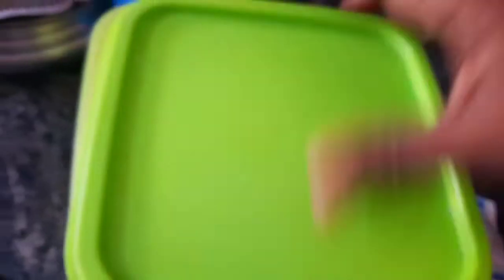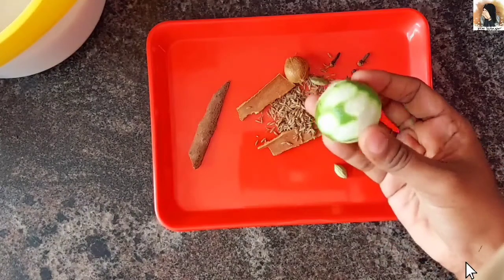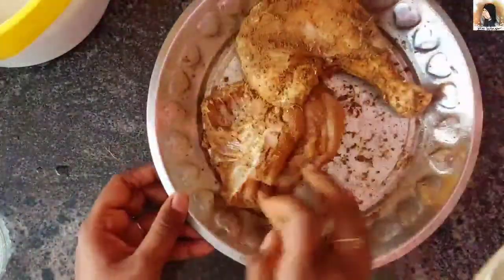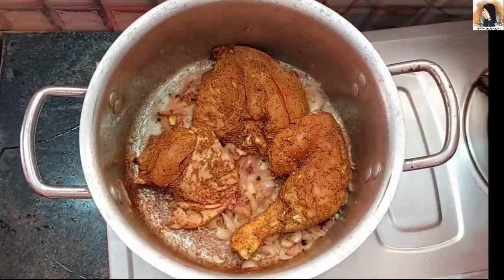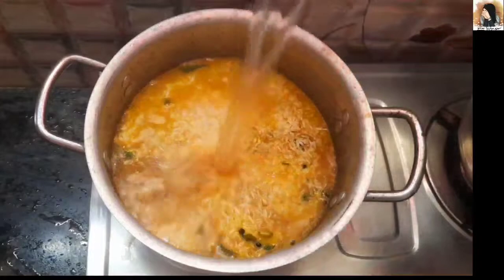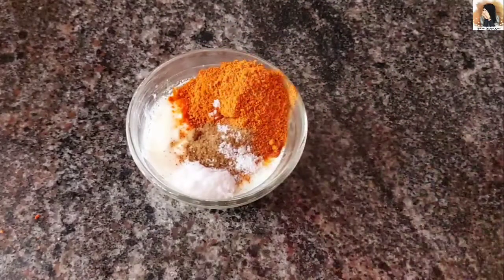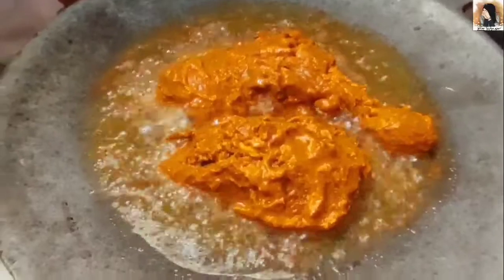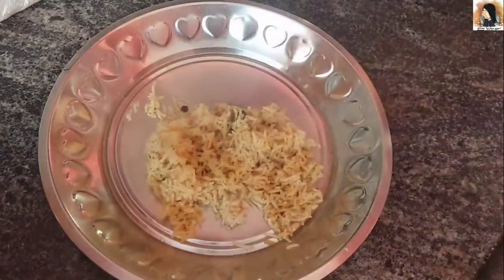Chicken Kabsa || சிக்கன் கப்ஸா ரெசிபி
Assalamu alaikum.
Hi everyone.
              It's me "Sofiya Ajaaz"

channa masala and softiest naan recipe